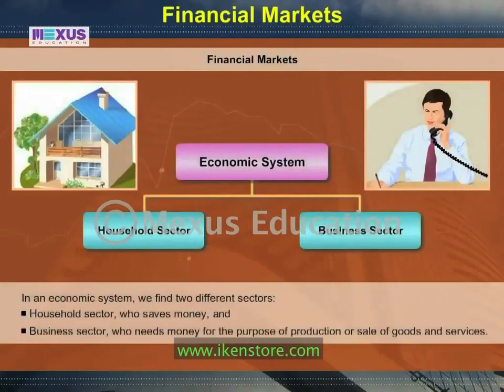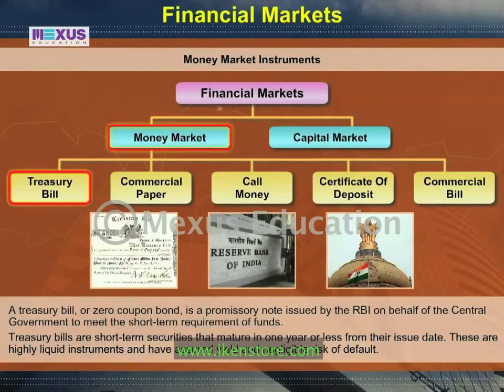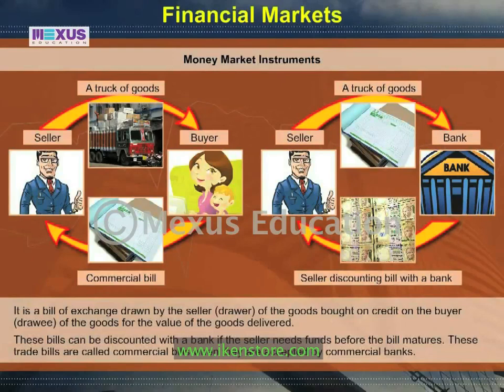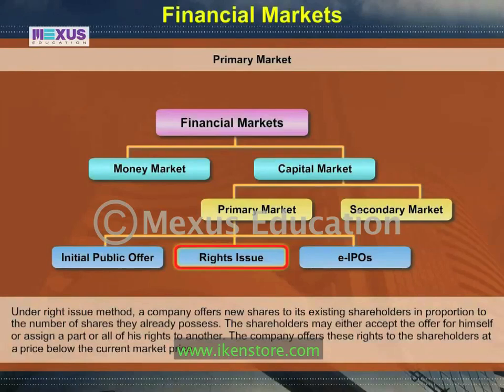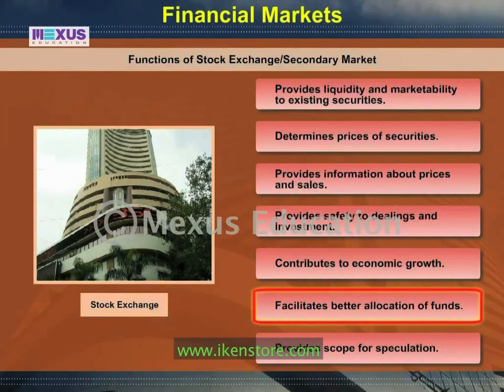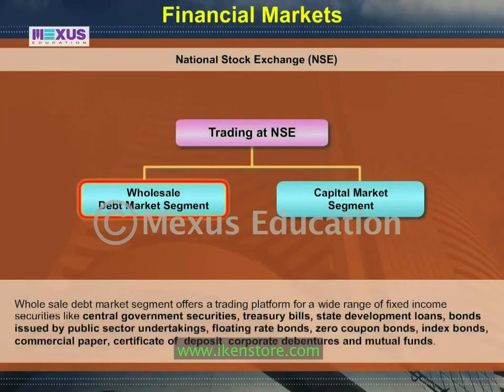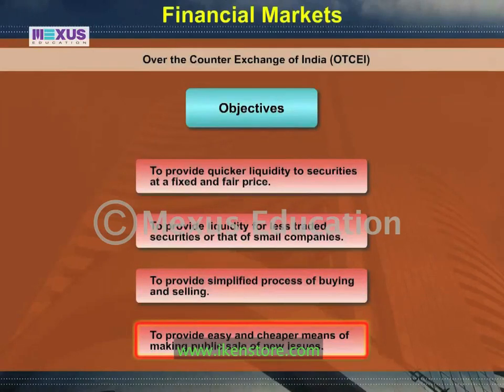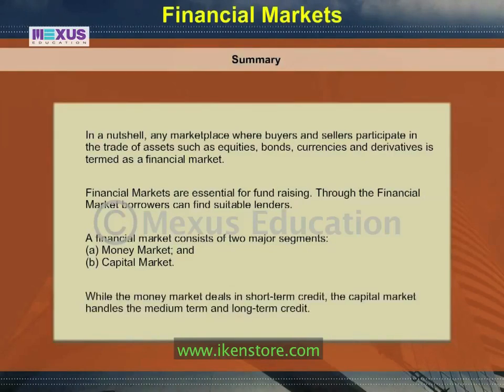Financial Markets | Class 12 Business Studies | iKen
This animation introduces the learner  to financial markets, money markets and its instruments and capital market.

0:00 - Introduction of Financial Market
1:21 - Economic system
2:35 - Function of Financial Market
3:42 - Type of Financial Market
18:03 - Functions of Stock Exchange/Market
20:48 - Trading procedure on a Stock Exchange
22:32 - Stock Exchange in India
23:29 - National Stock Exchange
26:21 - Over the Counter Exchange of India
28:23 - Objectives of Over the Counter Exchange of India
28:54 - Securities and Exchange Board of India
29:52 - Objectives of SEBI
30:45 - Functions of SEBI
32:20 - The Organisation Structure of SEBI
33:29 - Summary